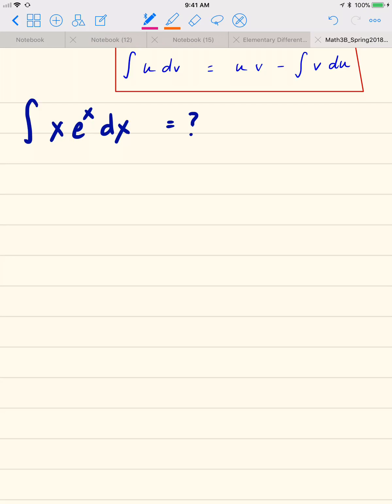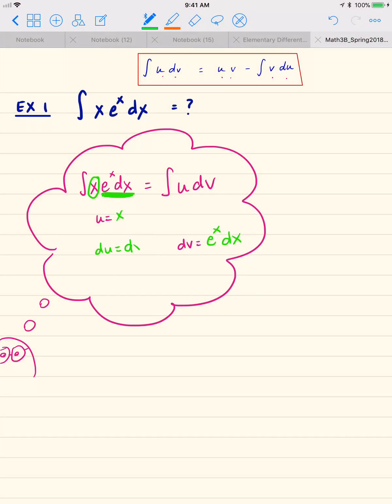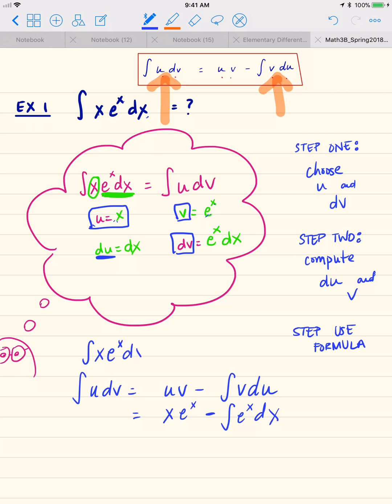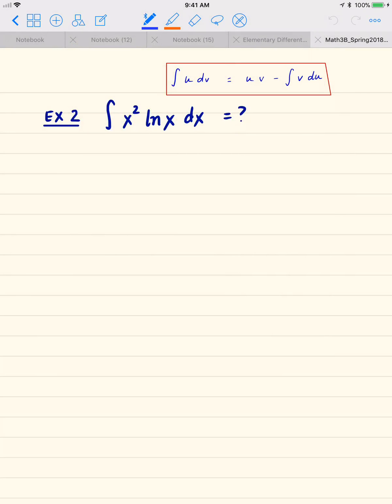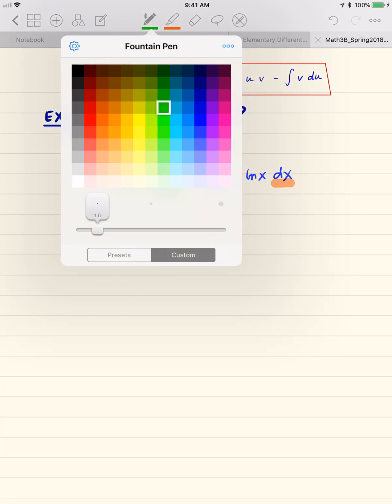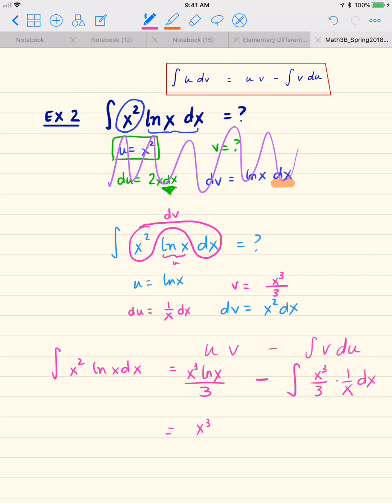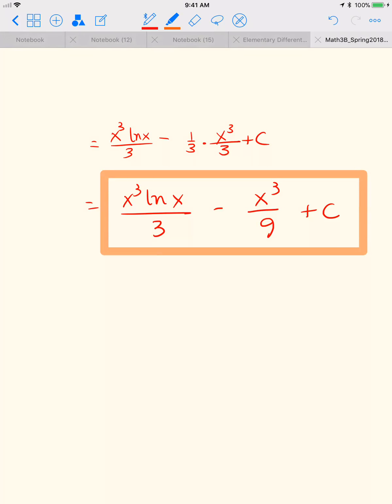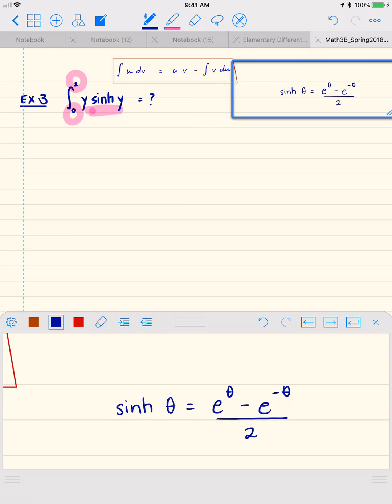3B Classic Integration By Parts